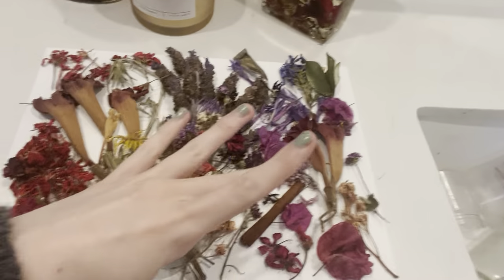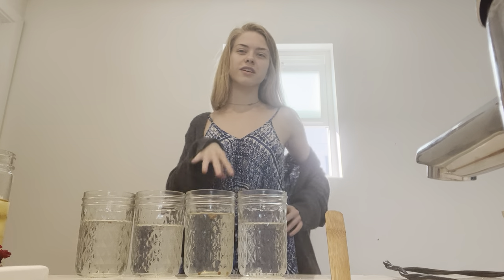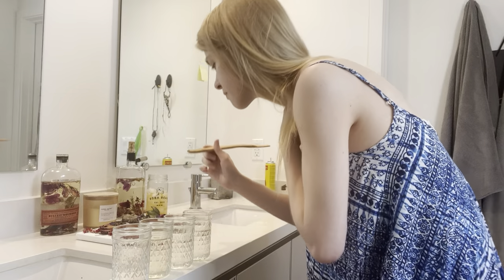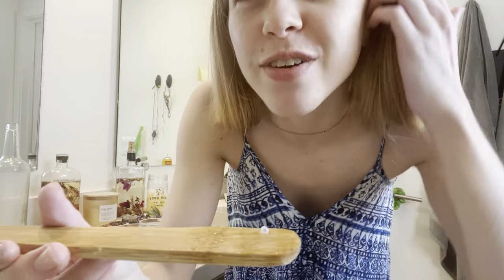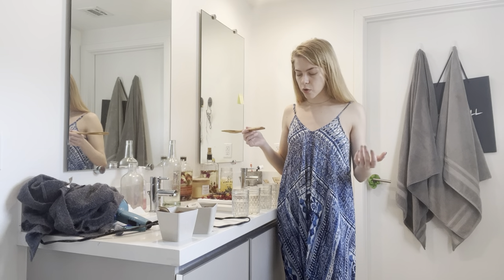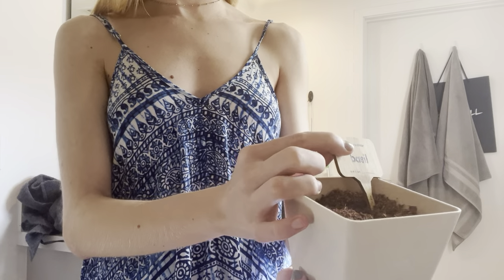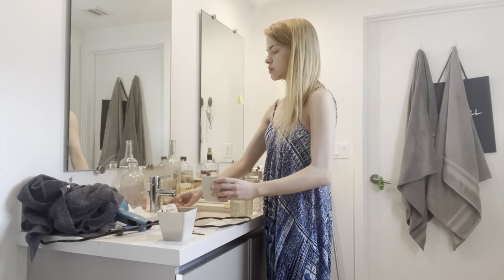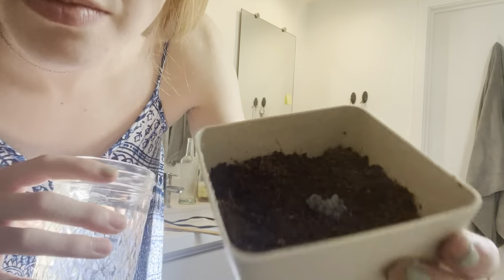making potions with cosette demille